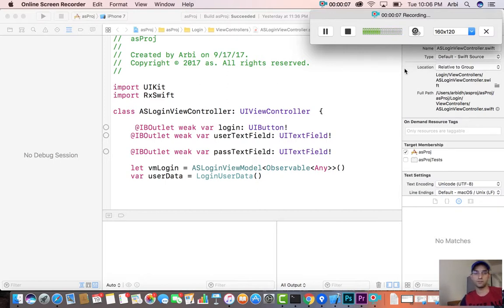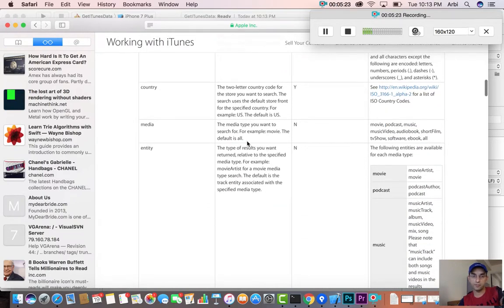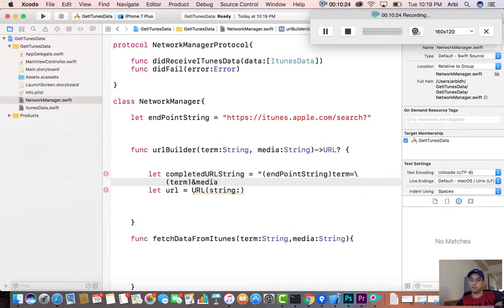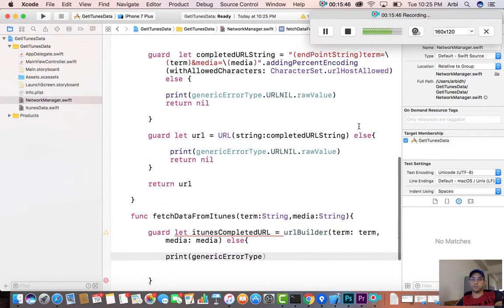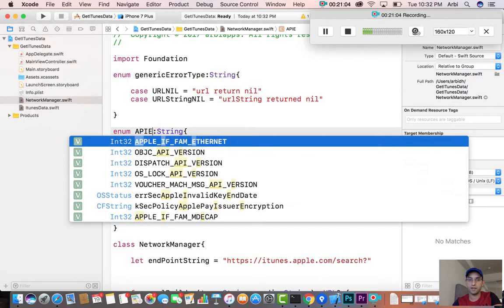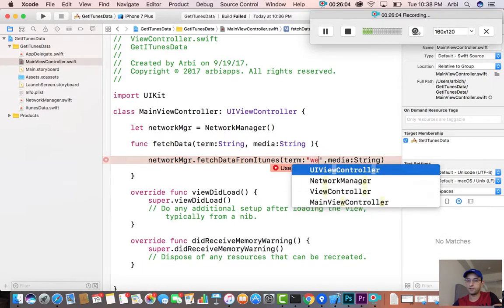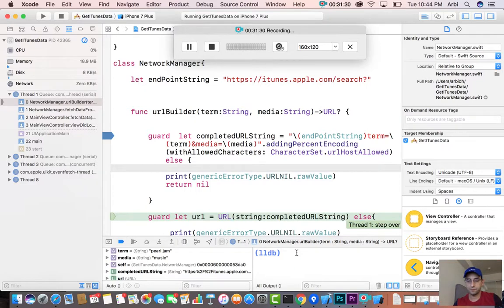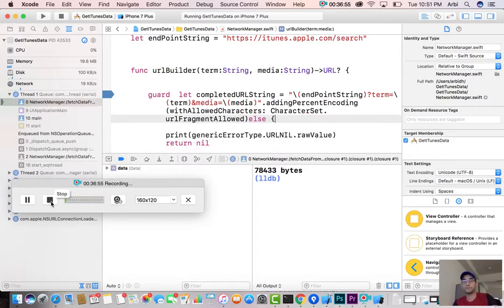iOS Interview Guide: Pull Data from API Video 1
Interview in person can be challenging. This video helps you go through the process just like you are at the interview and you will prepare better this way. Learn how to pull data using no libraries

comments and suggestions welcome
ask me questions about iOS